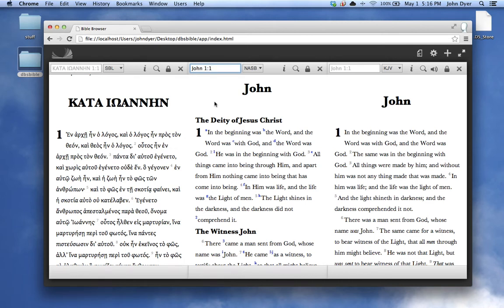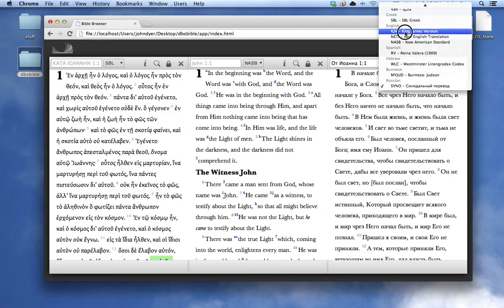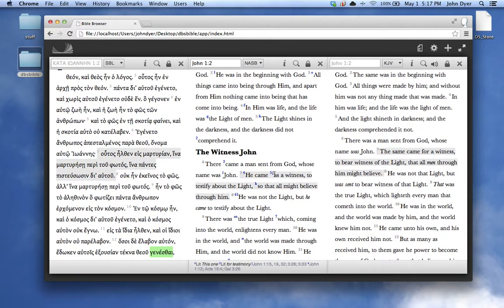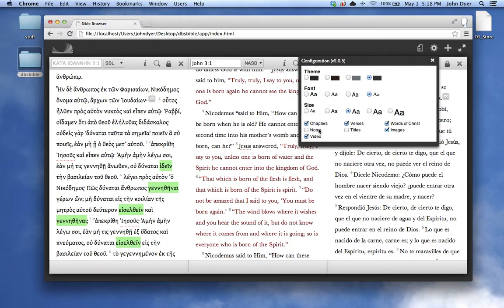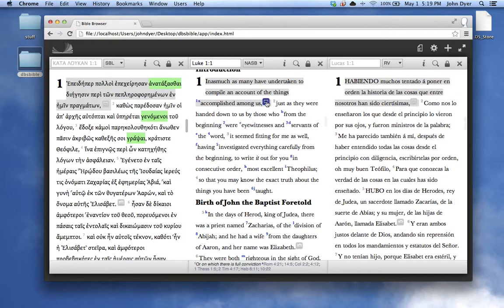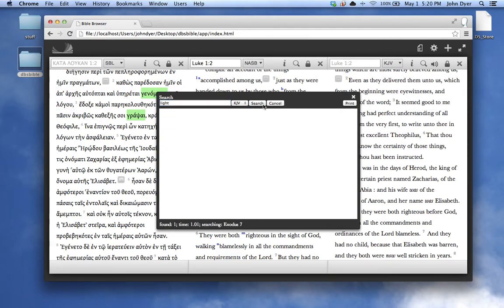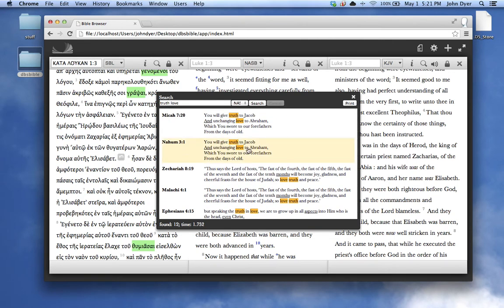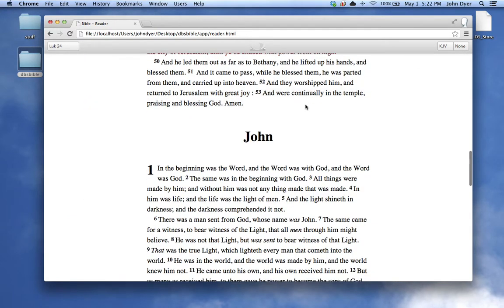Digital Bible Society - inScript Overview (May 2013)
Update on the progress of the digital Bible app.